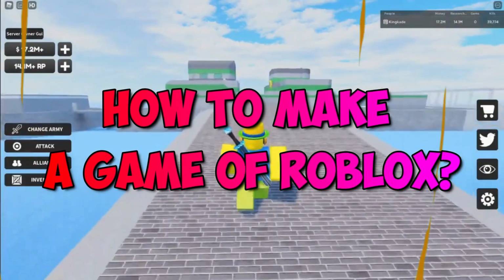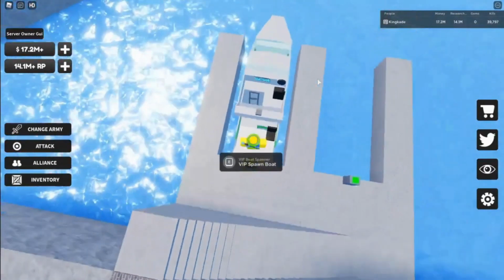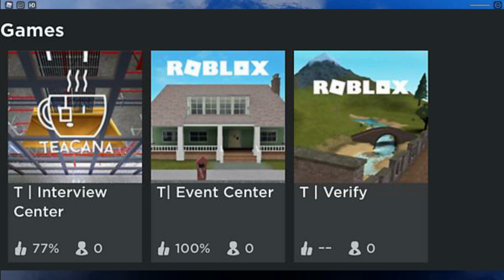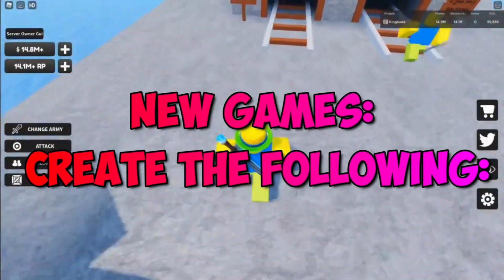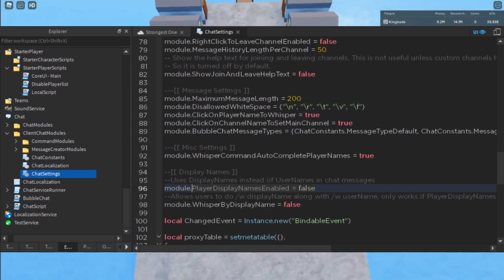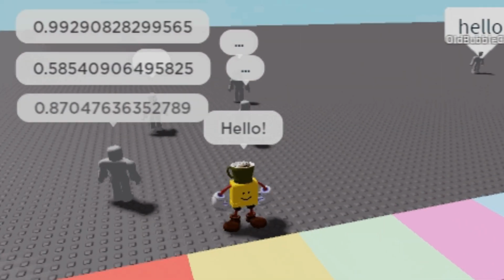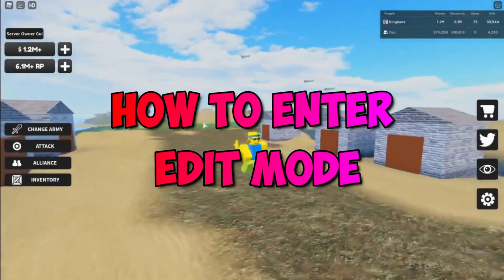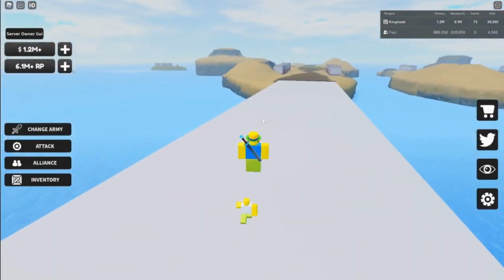How to Make a Game of Roblox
Welcome to Roblox Everlasting!

LEARN how to make your own game of Roblox, follow these steps and create Roblox games how you want to!

Don't forget to turn on our post bell notifications so you NEVER miss out on our regular video uploads!

robloxgames